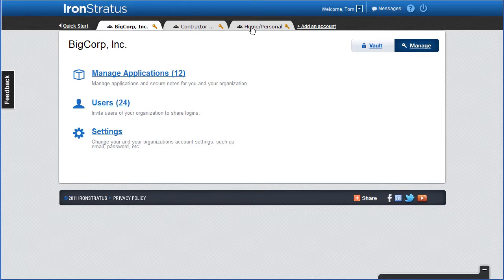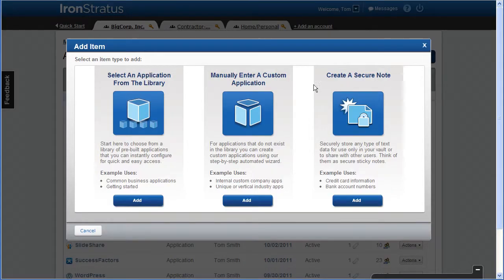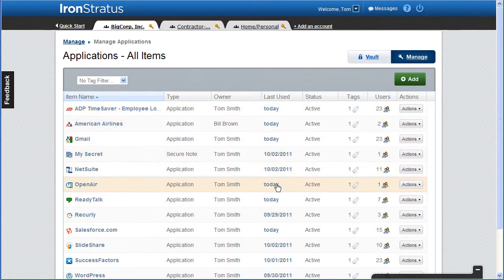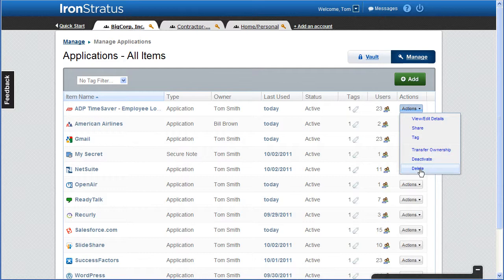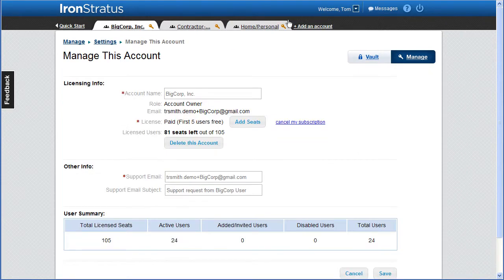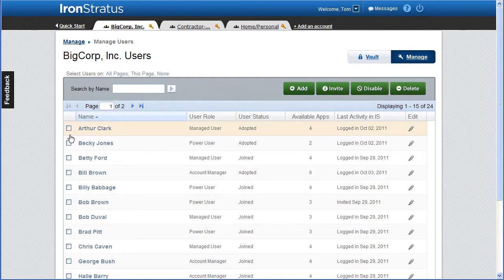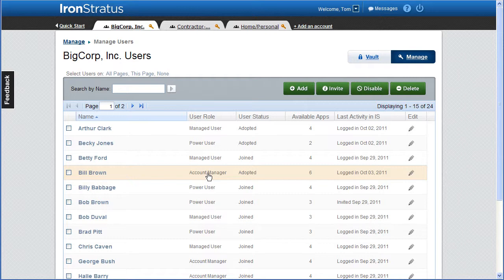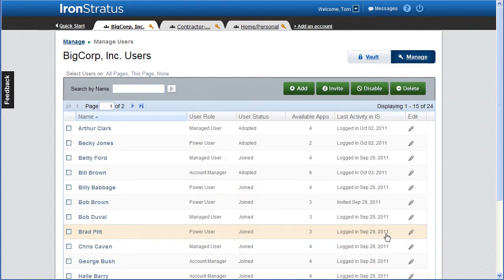Managing Applications and Users in IronStratus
This video explores the administration and management functions for applications and users within IronStratus.